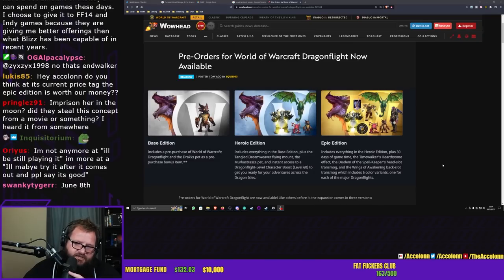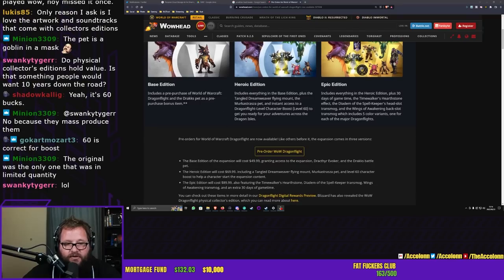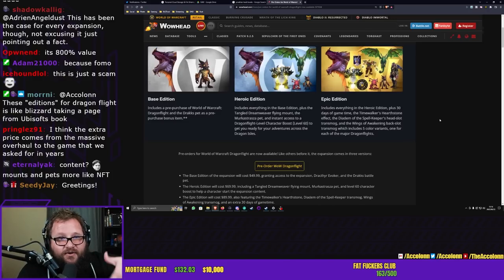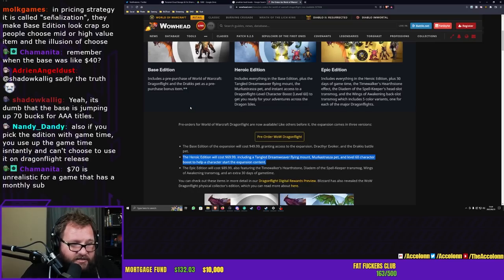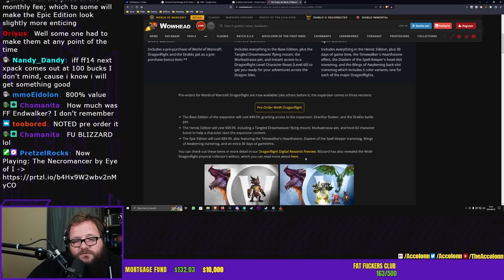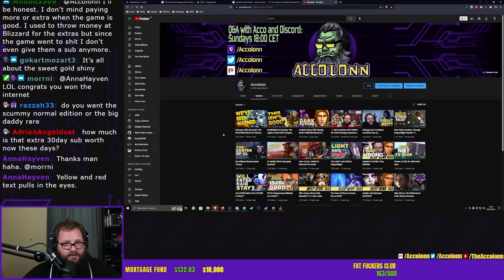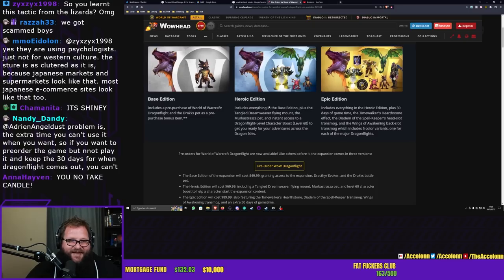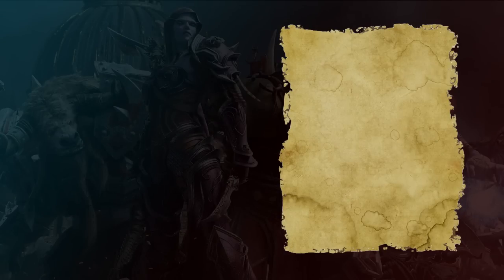You're Being FOOLED... Dragonflight Editions Are SCAM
Activision Blizzard's new expansion Dragonflight is yet again in 3 editions.
The Basic Edition, The Heroic Edition and the EPIC edition, but it's all a well known trick to the consumers.
Accolonn explains why.